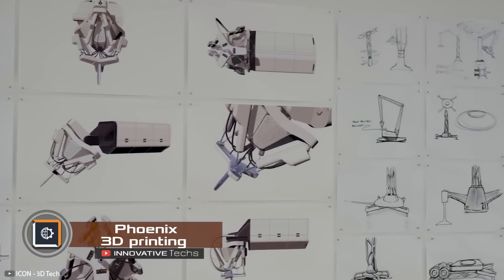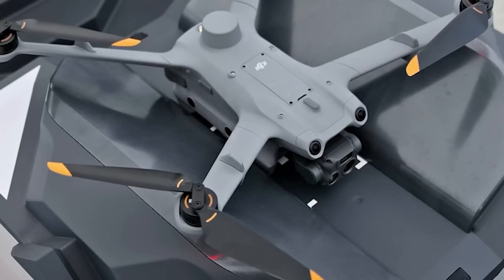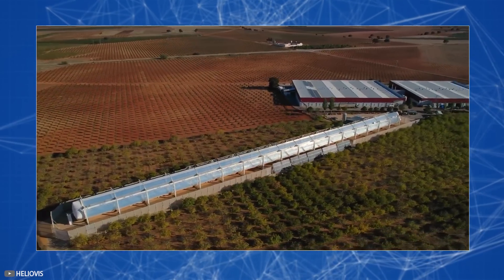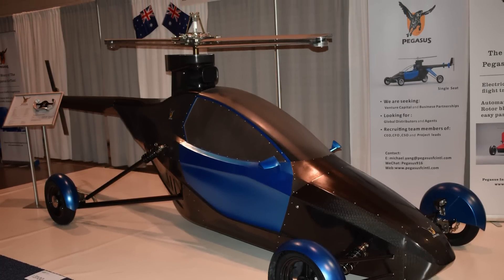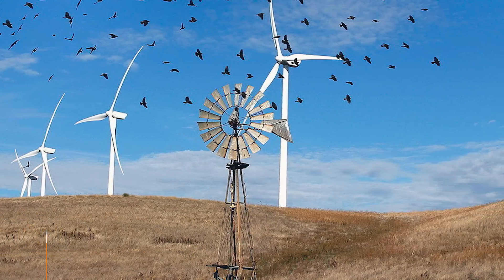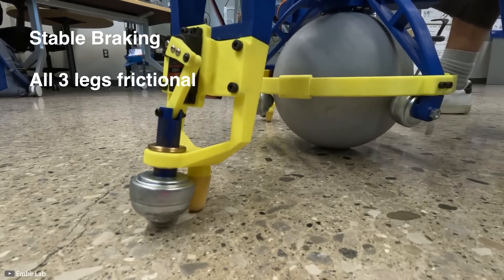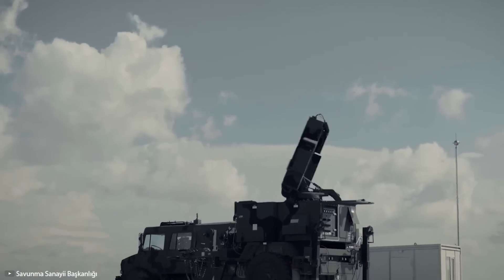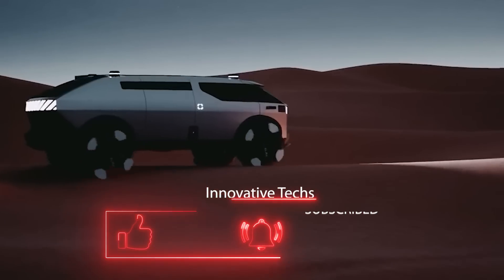20 INCREDIBLE INVENTIONS YOU DIDN'T KNOW ABOUT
Here, you'll see the 20 incredible inventions you didn't know about

1. 00:24-1:26
2. 1:27-2:22
3. 2:23-3:21
4. 3:22-4:22
5. 4:23-5:25
6. 5:26-6:25
7. 6:26-7:15
8. 7:16-8:22
9. 8:23-9:17
10. 9:18-10:12
11. 10:13-11:05
12. 11:06-12:05
13. 12:06-13:00
14. 13:01-13:45
15. 13:46-14:30
16. 14:31-15:10
17. 15:11-16:02
18. 16:03-16:52
19. 16:53-17:43
20.  17:44-18:29
21. 18:30-18:59

430